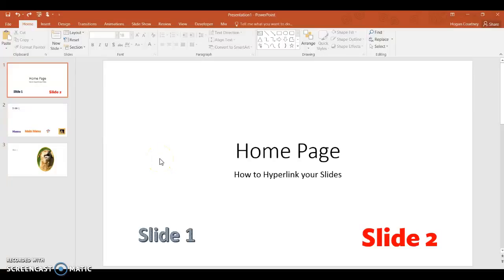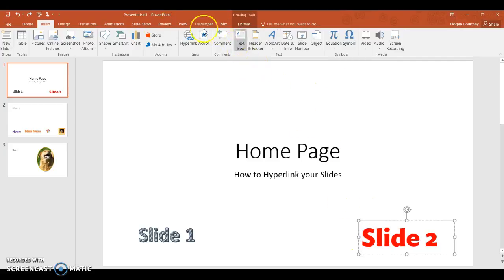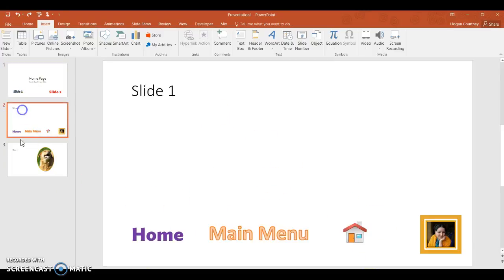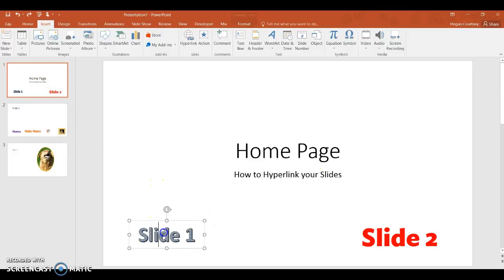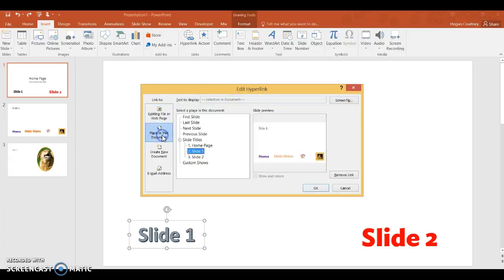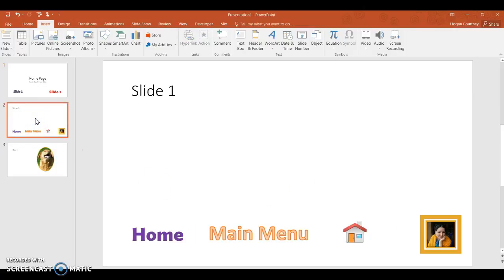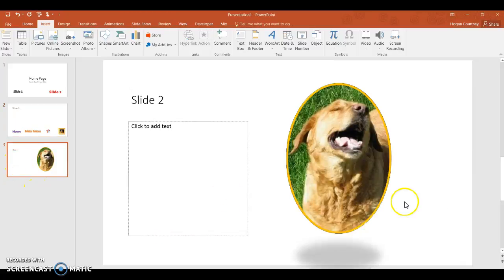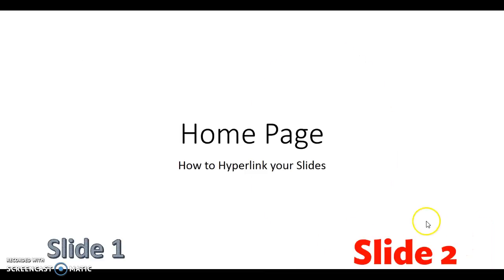Hyperlinking PowerPoint Slides